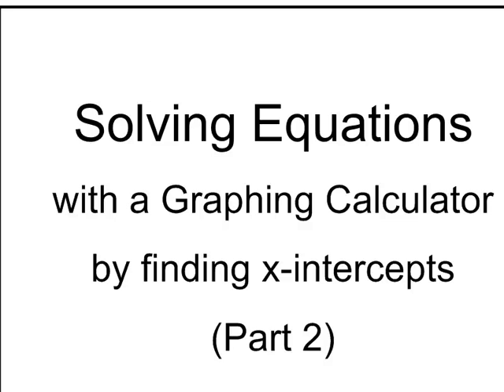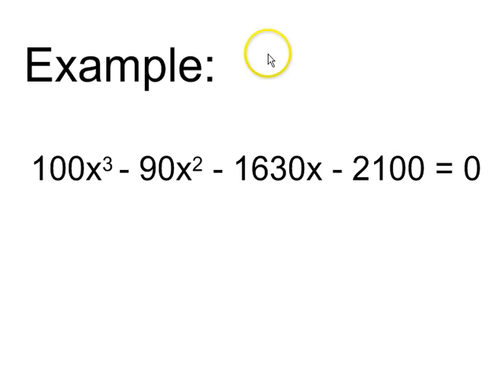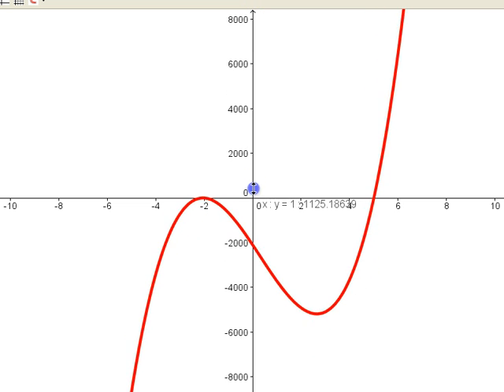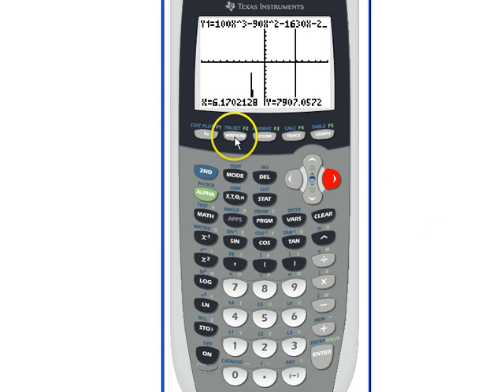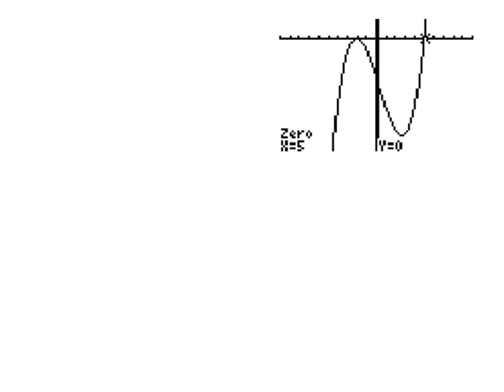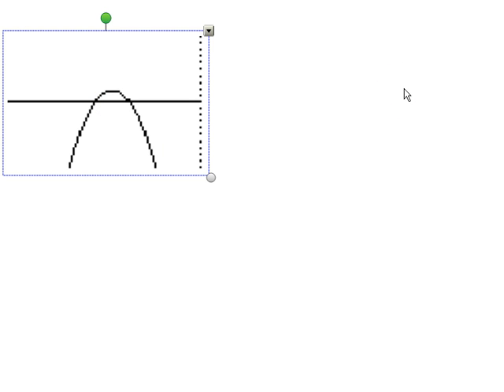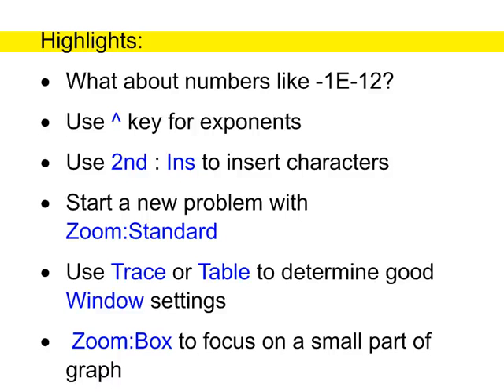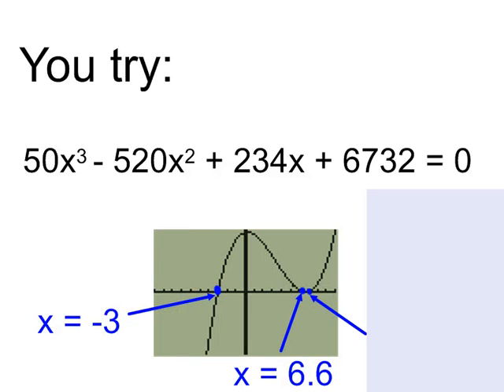1-1 Solving Equations With "Calc: Zero" - Part2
More advanced techniques on solving an equation with one side equal to 0. Uses Calc: Zero functionality of the TI-83/84 graphing calculator. See "Part 1" video first.